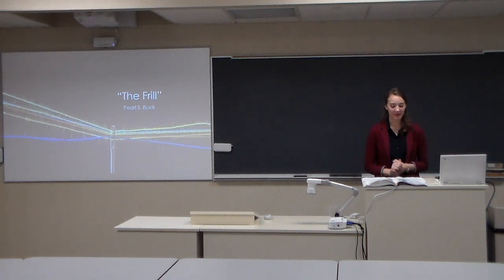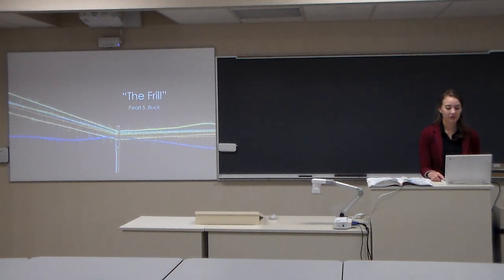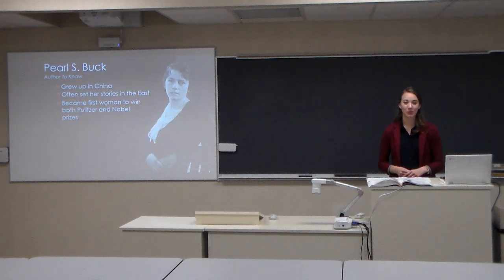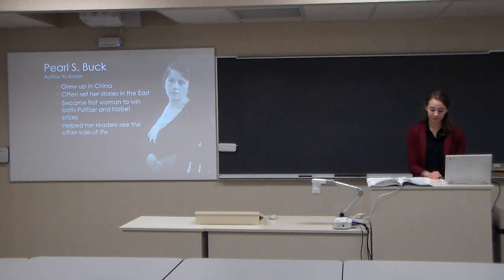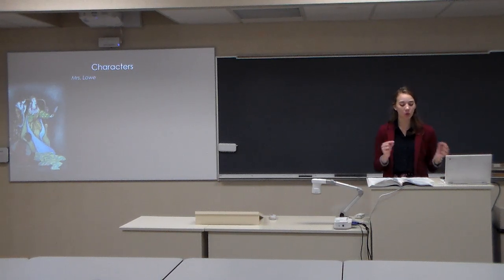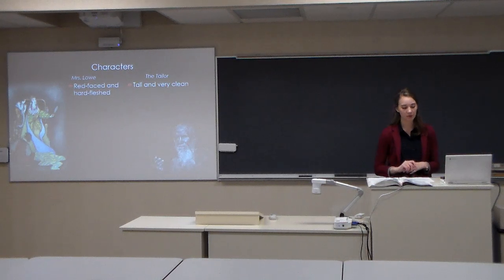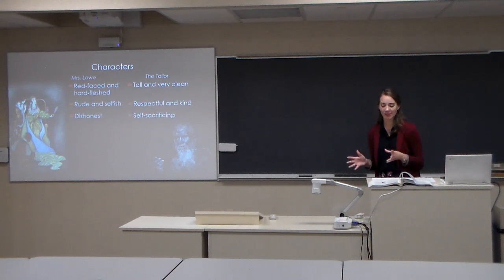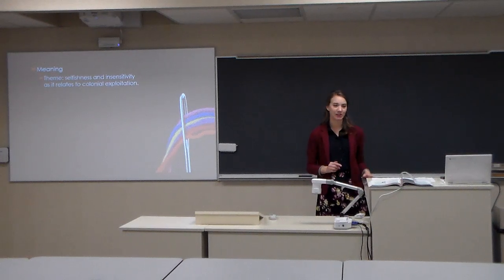10th grd lit The Frill